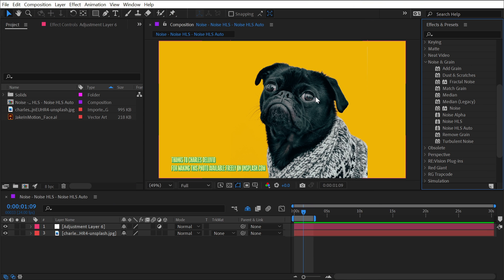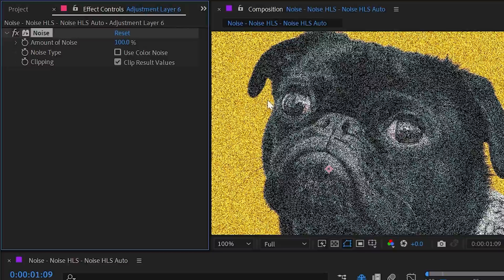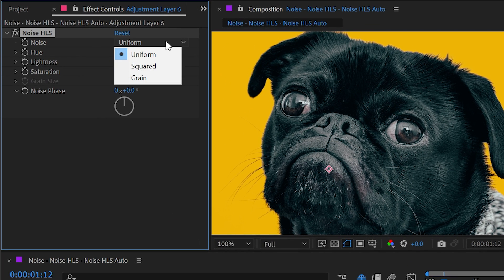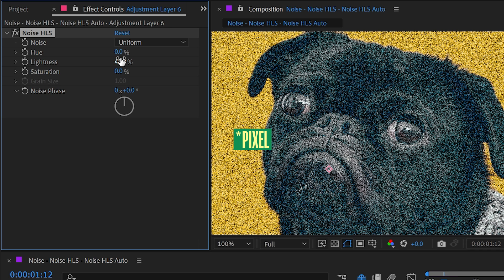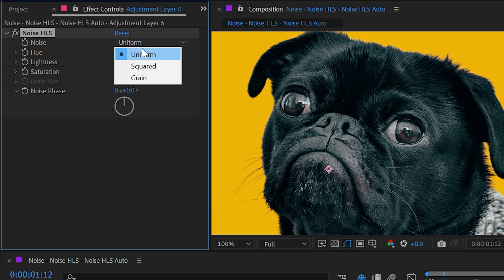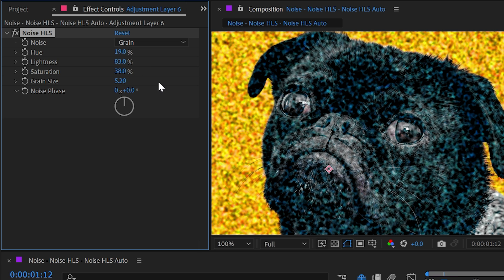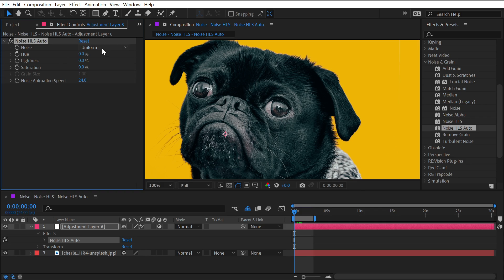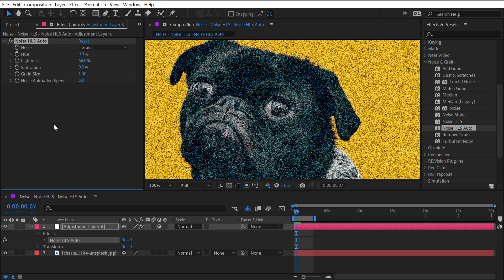Noise + Noise HLS + Noise HLS Auto | Effects of After Effects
In this quick tutorial, I explain how to use the Noise, Noise HLS and Noise HLS Auto effects in Adobe After Effects.

Chapters:
00:00 Intro
00:06 Noise
00:55 Noise HLS
02:45 Noise HLS Auto
03:25 Thanks for watching!